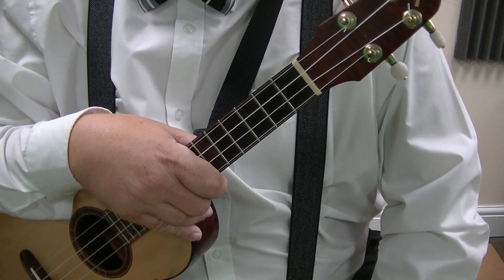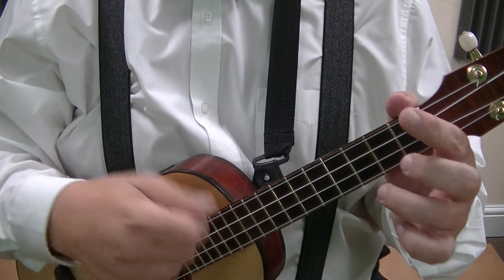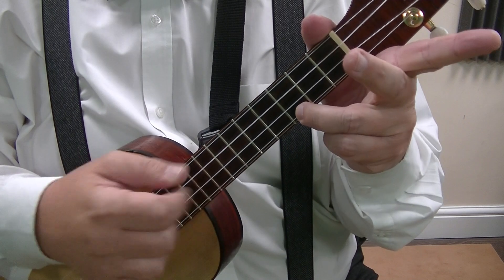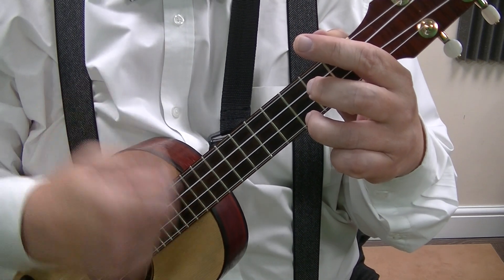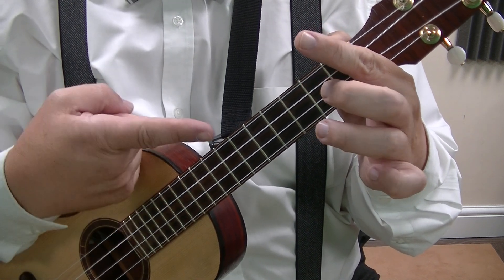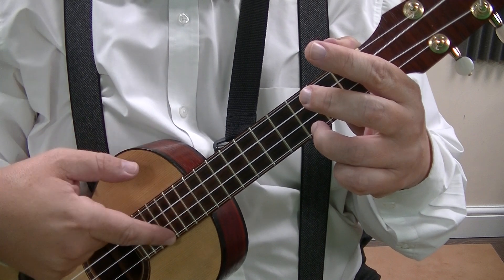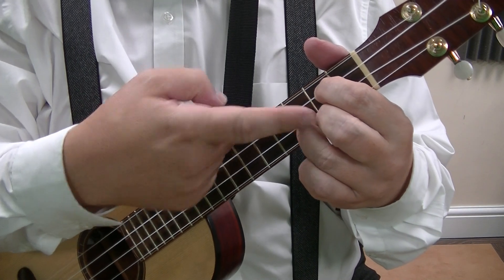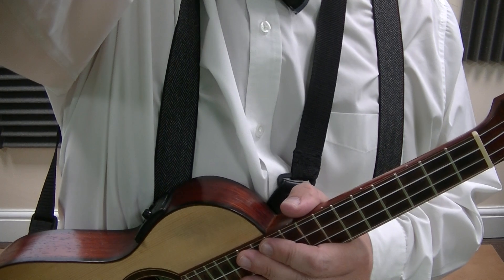Effect lesson for uke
This is a short educational video of my version of the George Formby Split Stroke.

For information on Blackpool Music School please use the link below,

For information on recording or filming at BMS, please use the link below,

blackpoolmusicacademy.co.

For information on learning an instrument at BMS, please use the link below,

The instrument used in this video was made by

Peace Fretted Instruments
Blackpool

They offer a wide range or services and are worth contacting if you have any problems with guitars, ukulele, mandolin or any stringed instrument.

Record and filmed by RVR for BMS